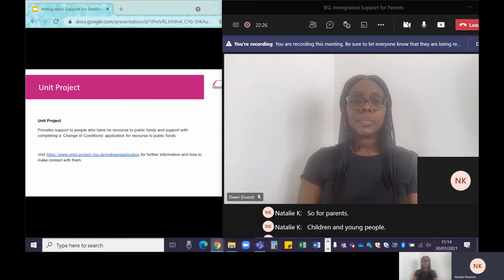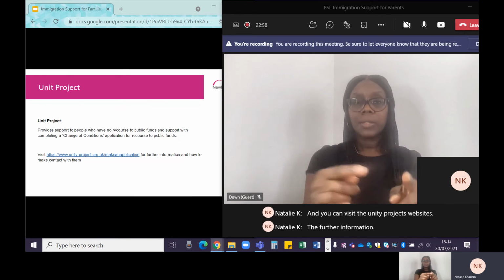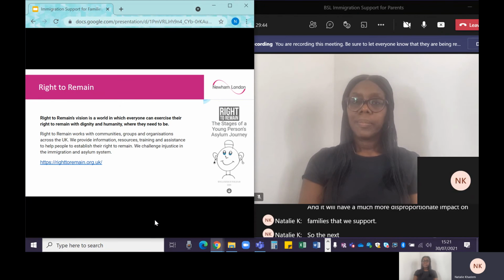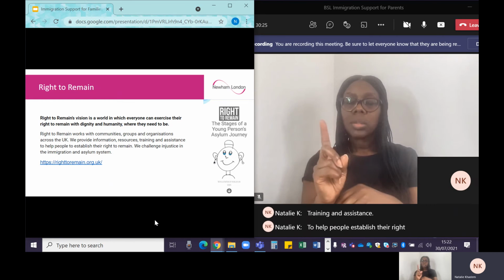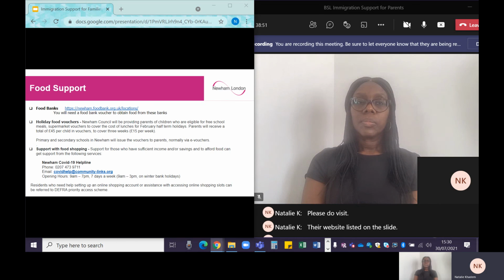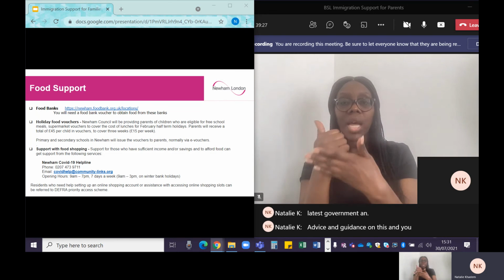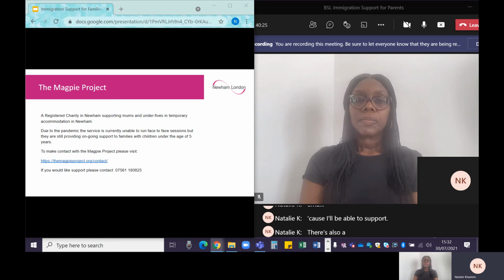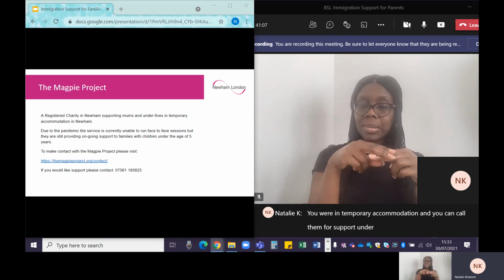Newham Family Support Workshop - Immigration support for families – translated in Punjabi